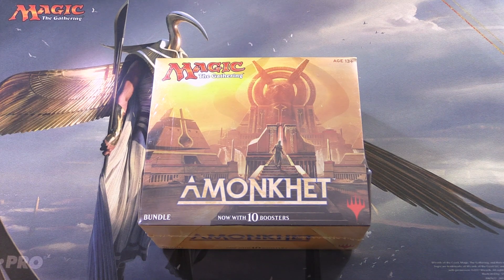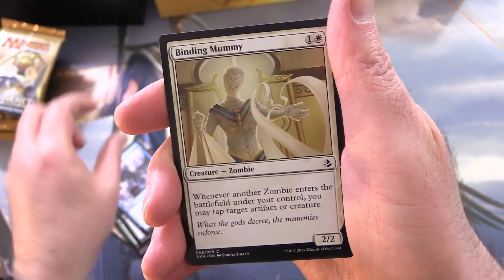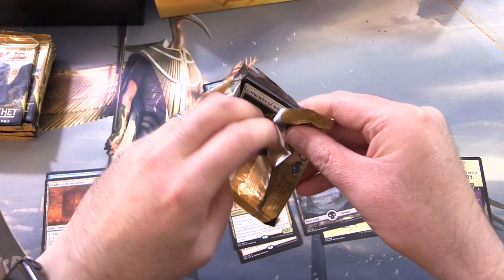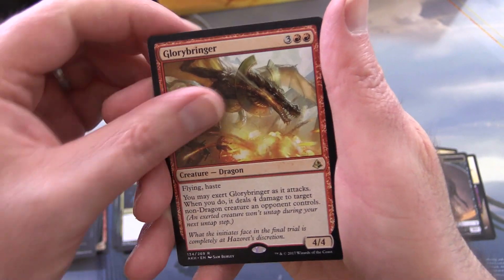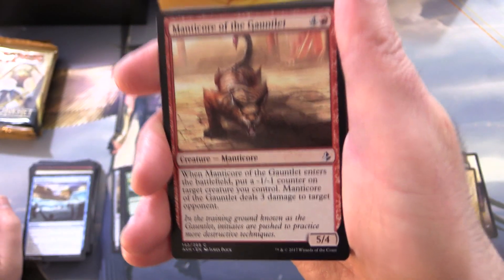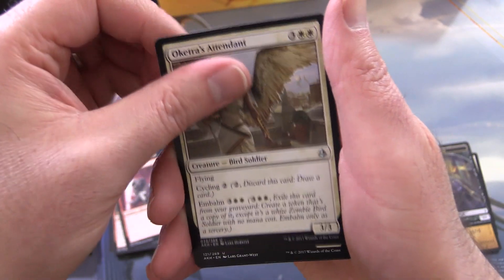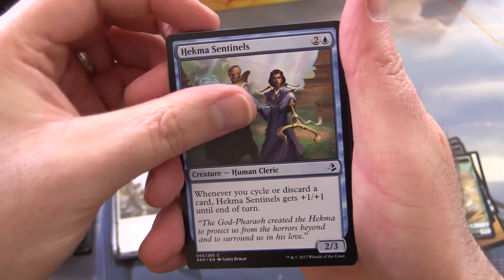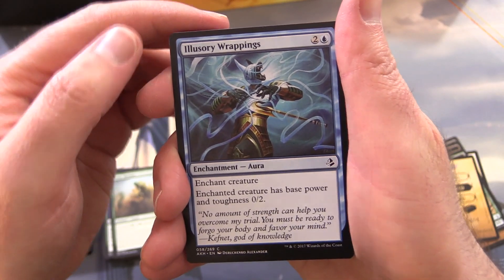Amonkhet Bundle Masterpiece Hunt!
Unpacking a Magic the Gathering Amonkhet Bundle / Fatpack, hunting for Invocations!